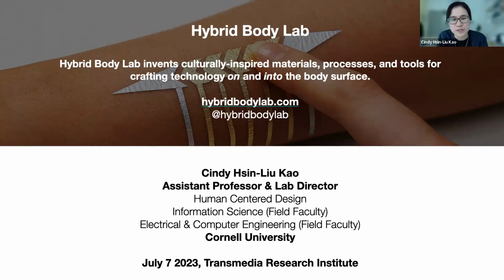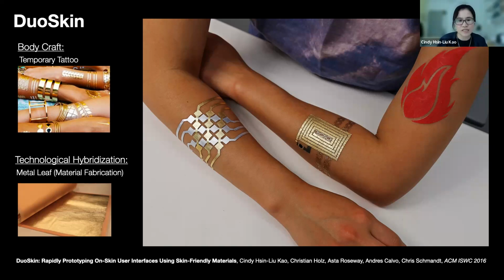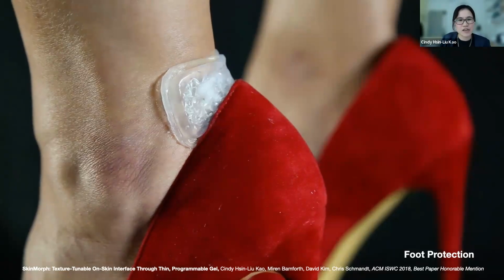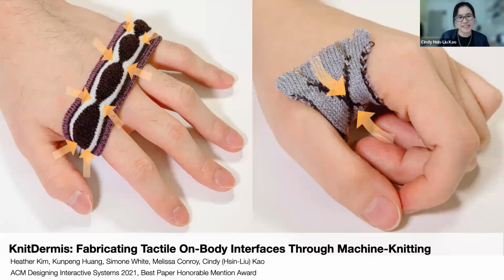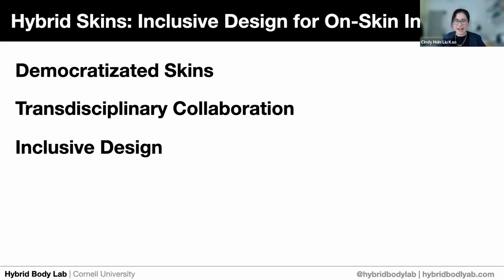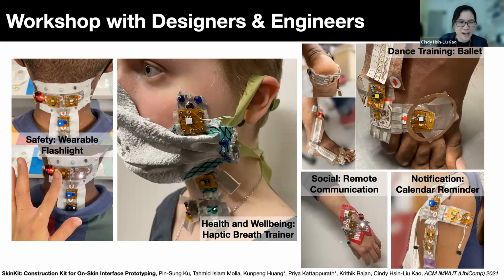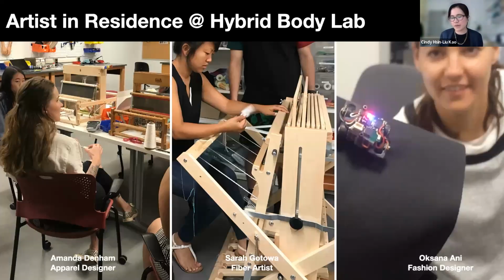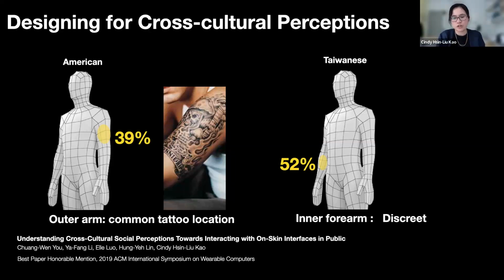2023 Cindy Hsin-Liu Kao—Hybrid Skins [2023 Transmedia Research Institute Keynote]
Title:
Hybrid Skins: Conformable Interfaces for Living With

Abstract:
Hybrid Skins are an emerging form of conformable interface situated at all scales of the human experience. These conformable interfaces are hybrid in their integration of technological function with cultural considerations, blending historical craft with miniaturized robotics, machines, and materials in their development. The resulting skins also serve hybrid purposes that are social, technological, and expressive.  This seminar examines recent work from the Hybrid Body Lab in designing Hybrid Skins through under-explored approaches of robotics, and textile manufacturing, to design for materiality. With their slim and conformable form factor, Hybrid Skins afford unprecedented intimacy to the human experience. This presents opportunities for designing new modes of symbiosis with technology and ways to interact with others and our surrounding environments.

Bio:
Cindy Hsin-Liu Kao is an Assistant Professor in Human Centered Design with graduate field faculty appointments in Information Science and Electrical and Computer Engineering at Cornell University, where she founded and directs the Hybrid Body Lab. Her research practice in Hybrid Skins blends cultural perspectives into designing conformable interfaces across all scales. Kao was awarded a National Science Foundation CAREER Award for her research agenda. Kao and her lab have received numerous Honorable Mention/Best Paper Awards in top-tier Computer Science conferences (ACM CHI, UIST, ISWC and DIS) and media coverage by Forbes, CNN, and TIME Magazine. Kao served as the program chair for ACM International Symposium of Wearable Computers (ISWC), the premier conference for wearable computers.

Kao and her lab also strive to make an impact in the design and art communities. To this end, Kao's work has been exhibited internationally in venues including the Pompidou Centre in Paris, the Boston Museum of Fine Art, Ars Electronica in Linz, Austria, the Seattle Museum of Pop Culture, and on the New York Fashion Week runway, along with recognitions from the design community through the A'Design Award, the Fast Company Innovation by Design Award Finalist, an Ars Electronica STARTS Prize Nomination, and the SXSW Interactive Innovation Award.

She holds a Ph.D. from the MIT Media Lab, along with a Master's degree in Computer Science; and two Bachelor’s degrees in Computer Science and in Technology Management, all from National Taiwan University. Kao was born and raised in Taiwan.